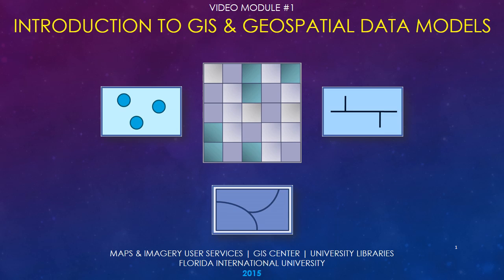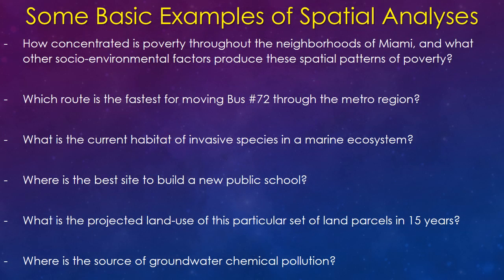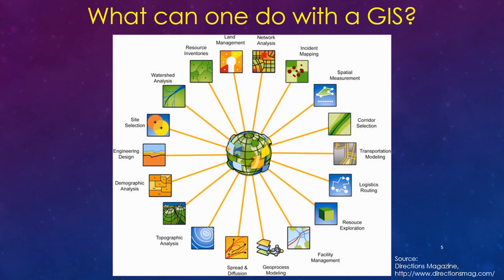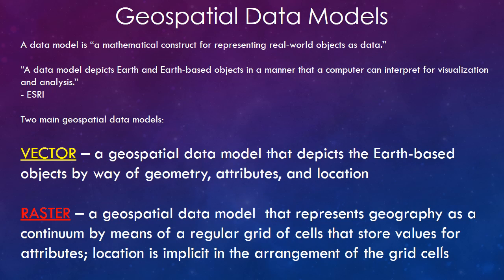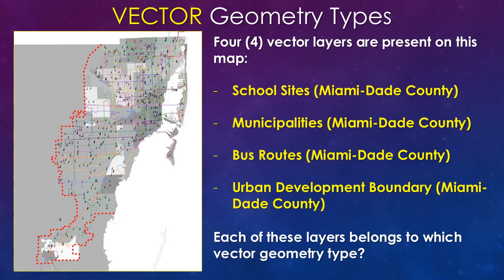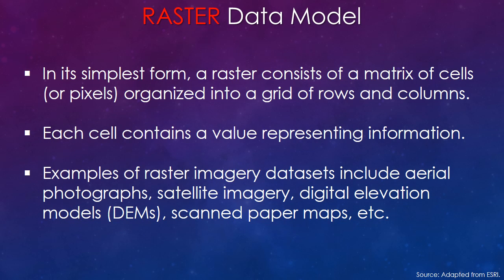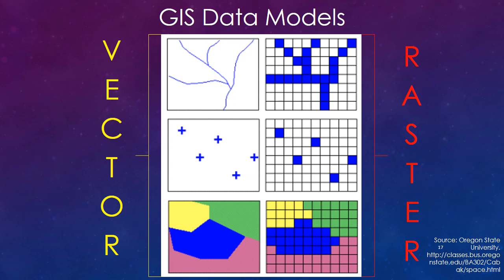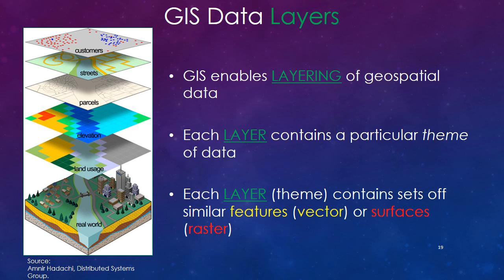Getting Start - Intro to GIS Geospatial Data Models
Video created by Matthew Toro teaching some concepts about GIS and data models